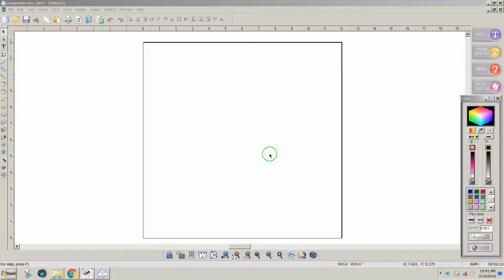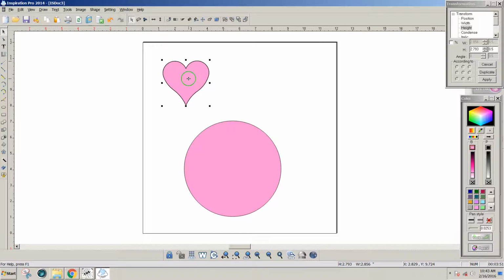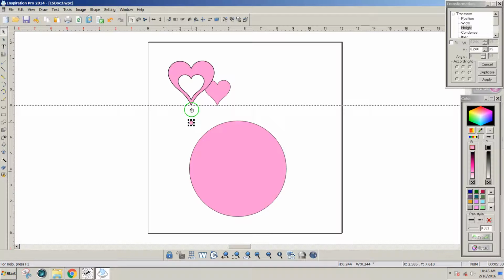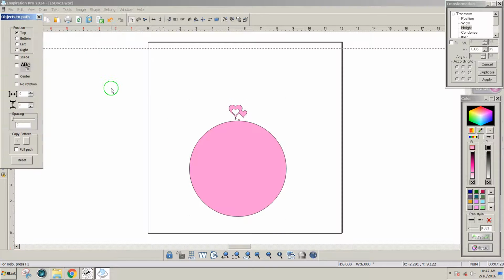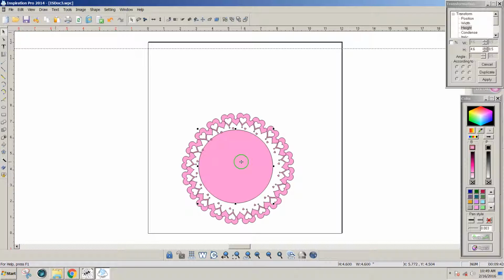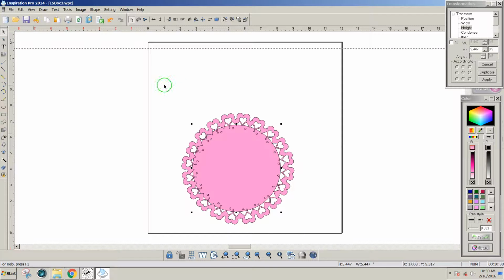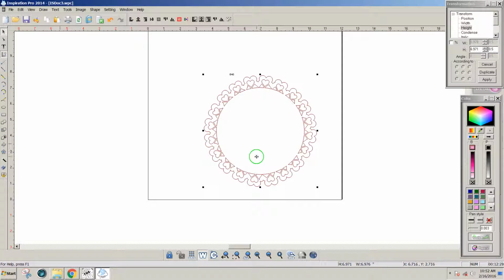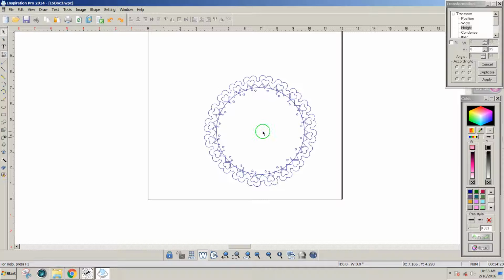Create A Doily Using Inspiration Pro 2014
This tutorial by Julie shows how to use the Pazzles Pro 2014 software to create a doily design using its Fit object to path feature.